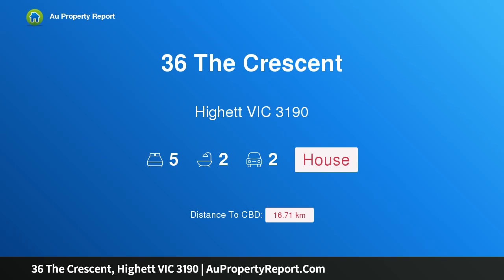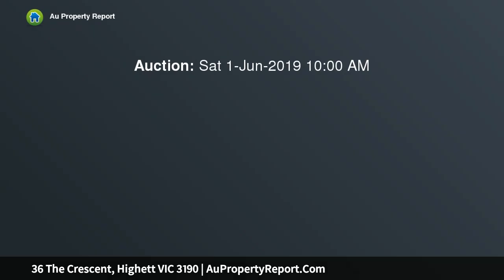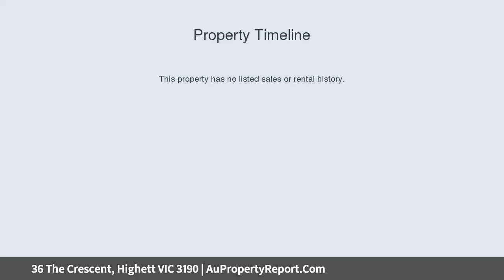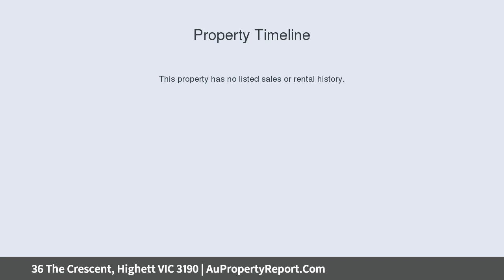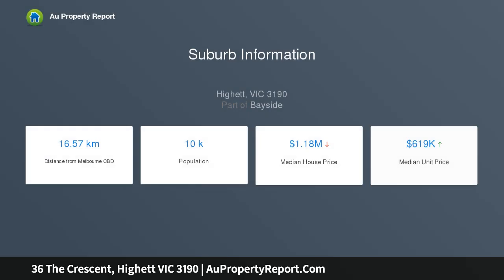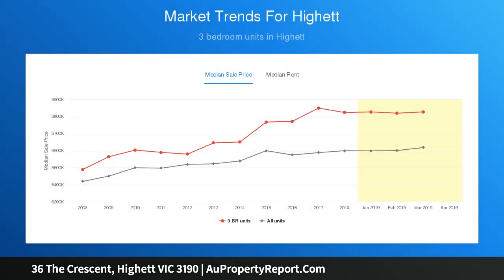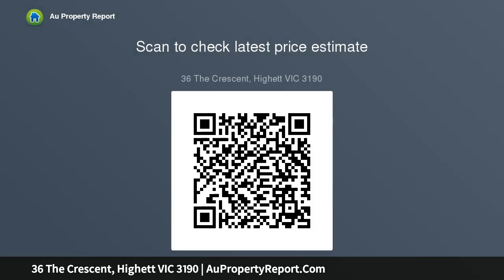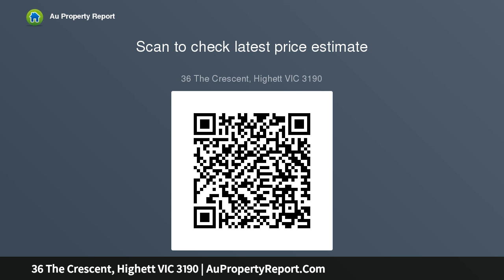36 The Crescent, Highett VIC 3190 | AuPropertyReport.Com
36 The Crescent, Highett VIC 3190
Property Type: house
Bedrooms: 5
Bathrooms: 5
Car Space: 2
Family Charm With Compelling Future Options